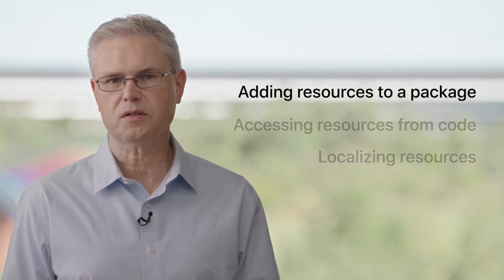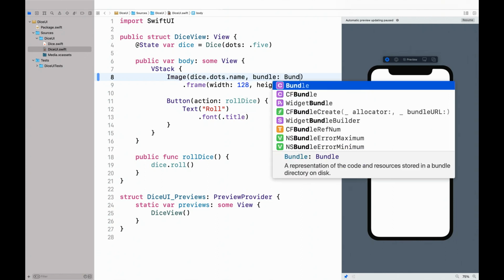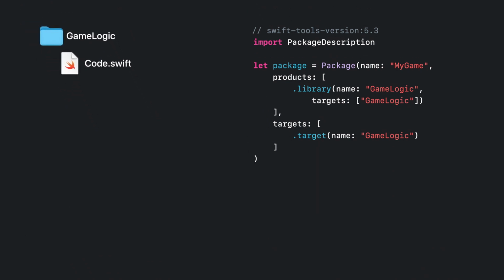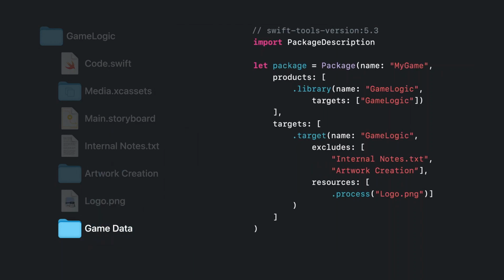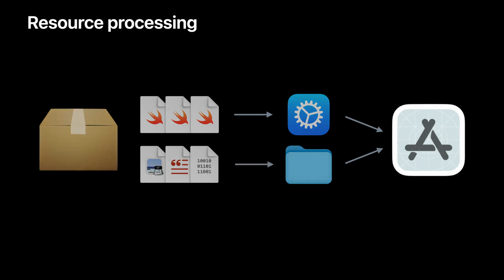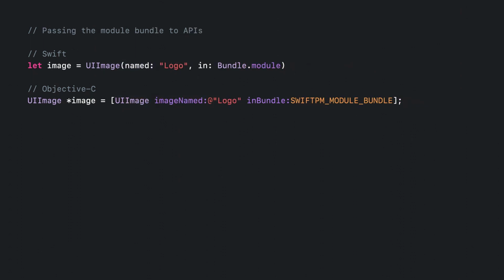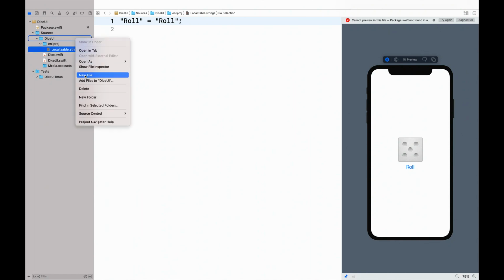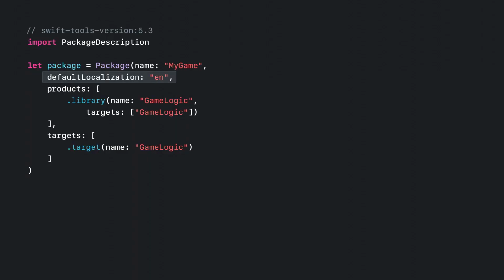Swift packages: Resources and localization [2020]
Bring your resources along for the ride when you organize and share code using Swift packages. Discover how to include assets like images and storyboards in a package and how to access them from code. And learn how to add localized strings to make your code accessible to people around the world. To get the most out of this session, you should be familiar with Swift and packaging code. For an overview, watch “Creating Swift Packages” from WWDC19.